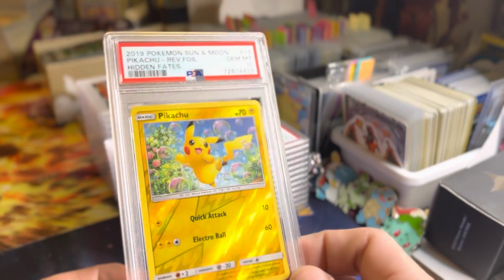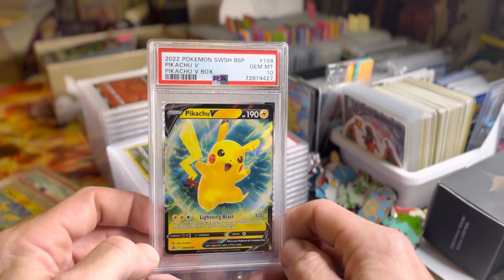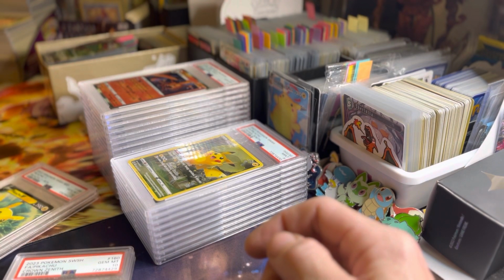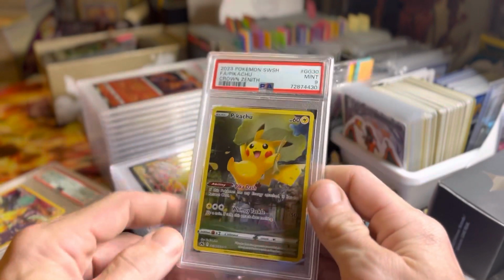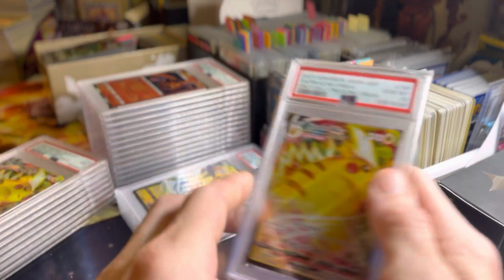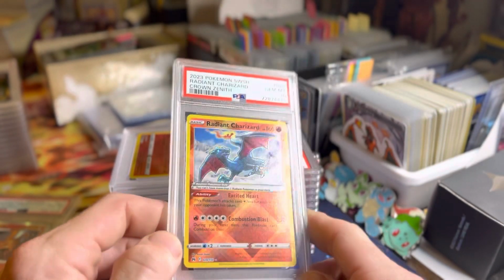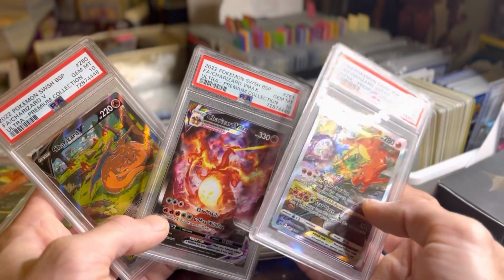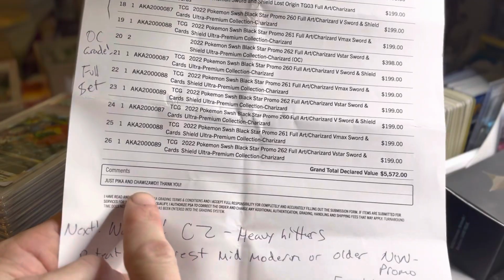PSA Return #5! Pikachu & Charizard Gem Mint 10s!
✨PSA Return 5-23. The Pikachu and Charizard Pokemon TCG submission. 24 Gem Mint 10s out of 28 total cards submitted.

✨Live Weekly Auctions every Wednesday✨
Many graded Pokémon, Nintendo, Final Fantasy and other nostalgic TCG gems on the way. I'd appreciate a follow and positive feedback. Shipping local and internationally via eBay GSP. Thank you for viewing my trading card gems!💎
- PokéDan